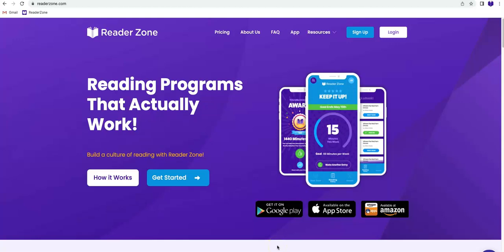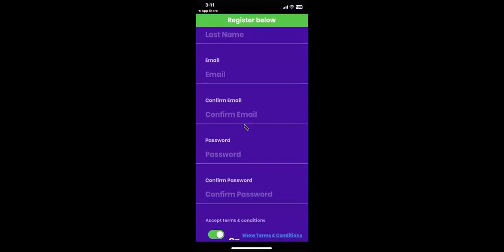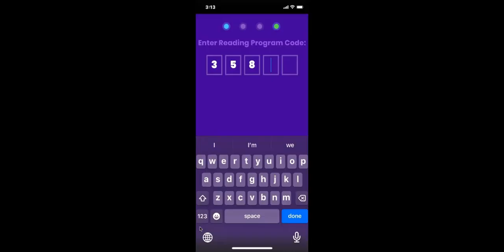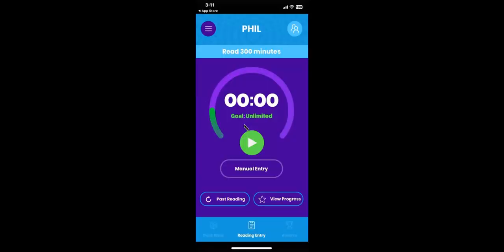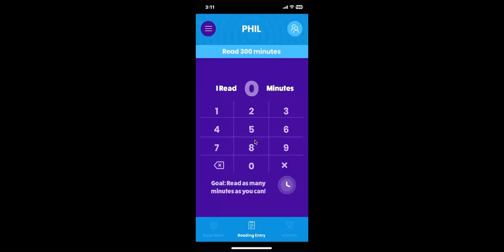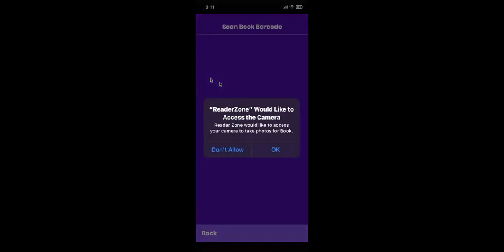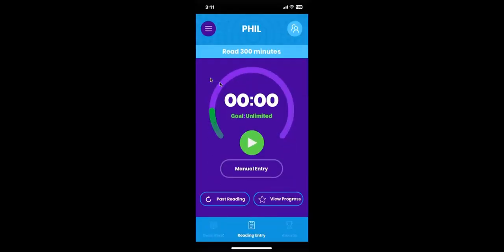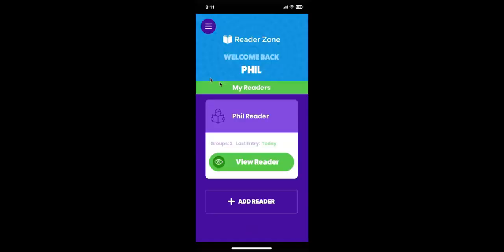How to Download the Reader Zone App